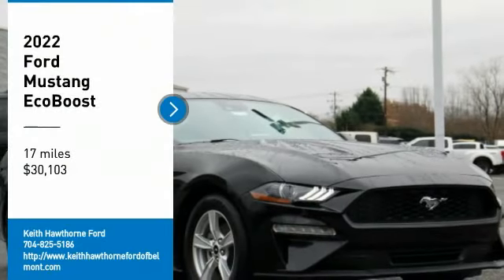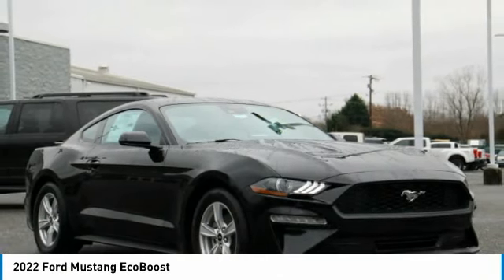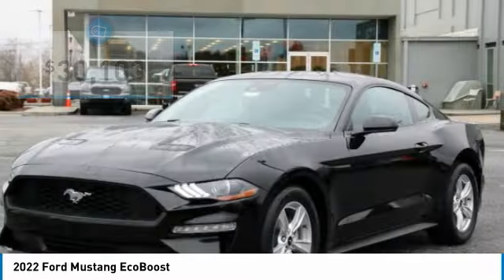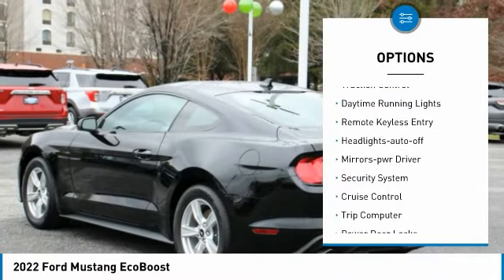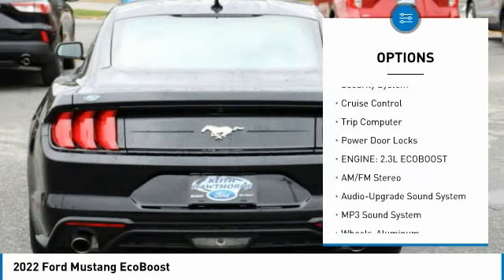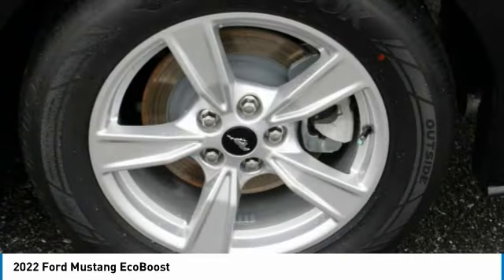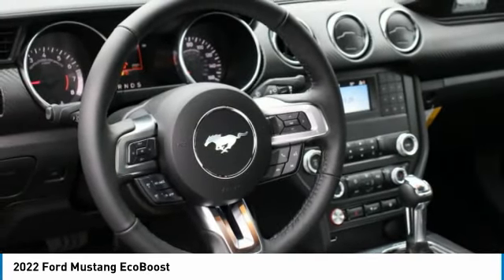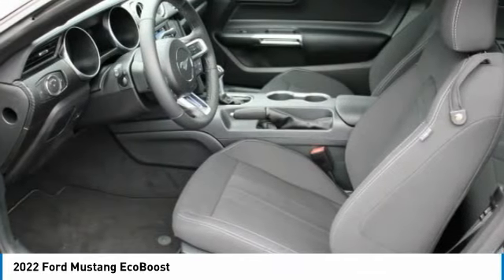2022 Ford Mustang C24023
2022 Ford Mustang EcoBoost

617 N. Main St.

EcoBoost trim. Alloy Wheels, Turbo, Back-Up Camera, iPod/MP3 Input, Onboard Communications System. FUEL EFFICIENT 29 MPG Hwy/21 MPG City! Warranty 5 yrs/60k Miles - Drivetrain Warranty, KEY FEATURES INCLUDE: Back-Up Camera, Turbocharged, iPod/MP3 Input, Onboard Communications System, Aluminum Wheels. BUY FROM AN AWARD WINNING DEALER: What Does Keith Hawthorne Ford Offer Drivers from Belmont, Charlotte, Gastonia, Shelby, Hickory, Mount Holly, NC, and Fort Mill, SC? Truly Exceptional Customer Service from Every Angle and most importantly the Keith Hawthorne Advantage on all new vehicles and certain used vehicles. Fuel economy calculations based on original manufacturer data for trim engine configuration. Please confirm the accuracy of the included equipment by calling us prior to purchase.